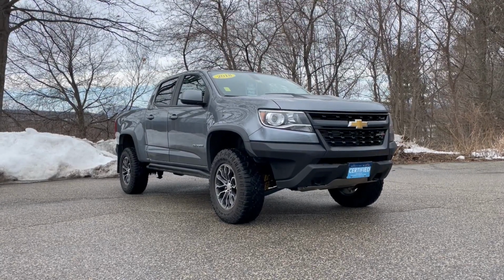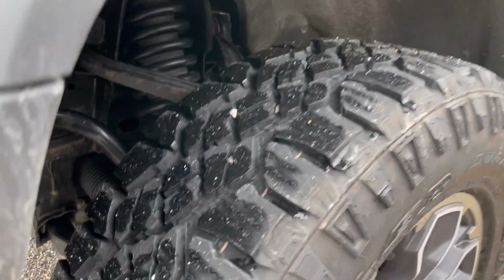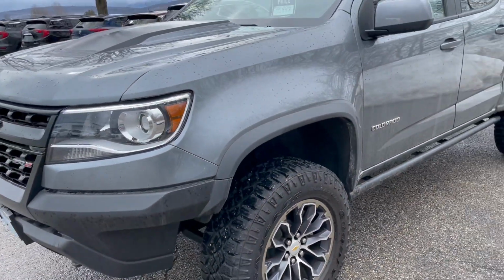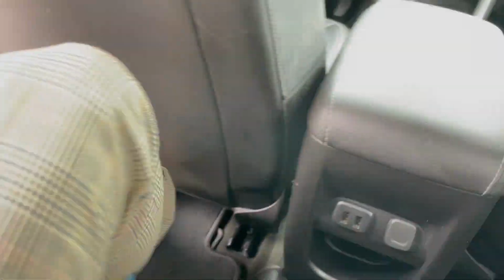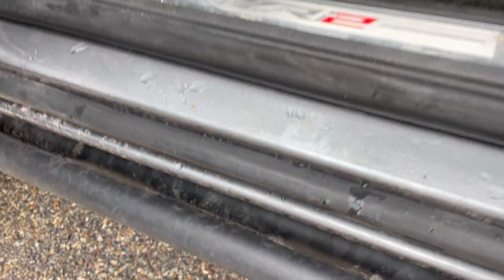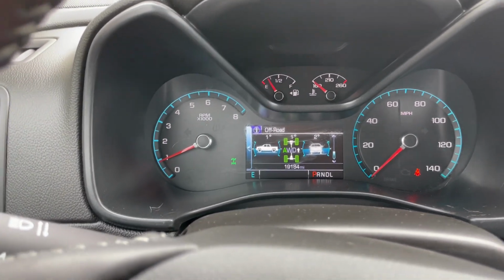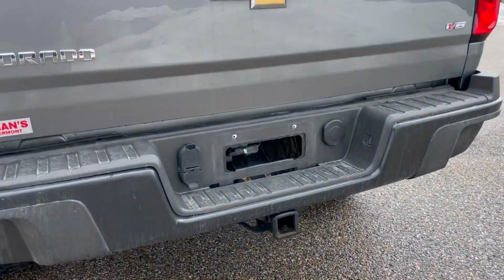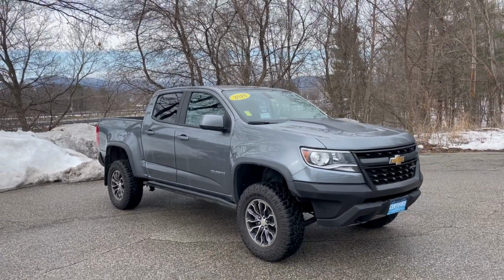2018 Chevrolet Colorado ZR2 Crew Cab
Stk